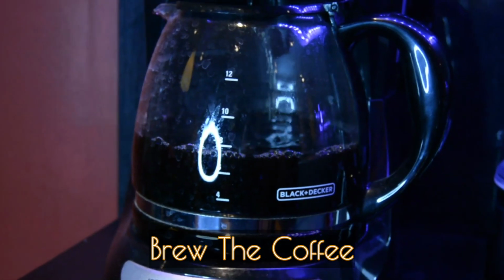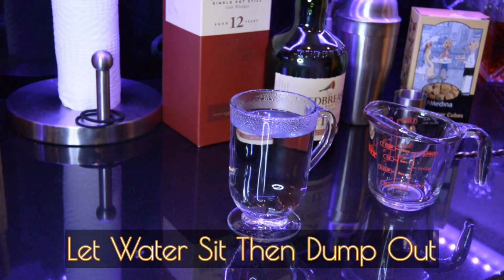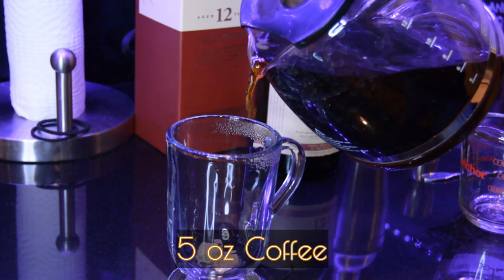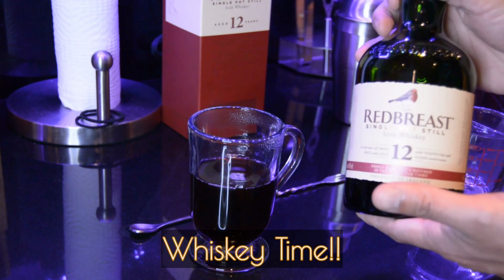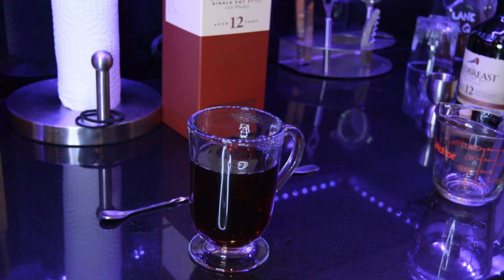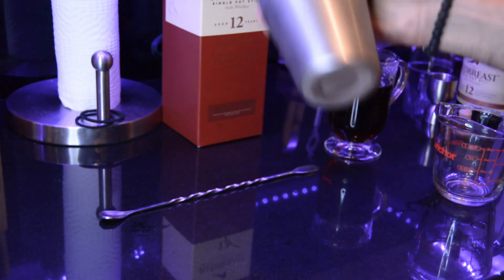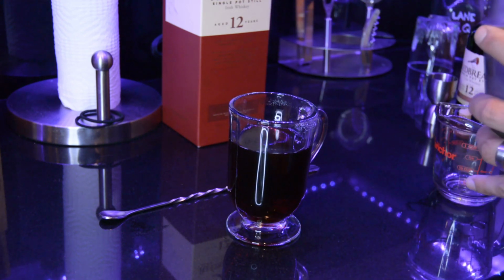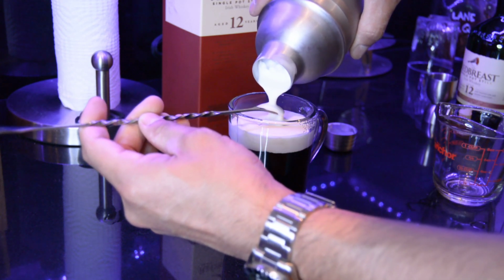How To Make Irish Coffee | Coffee Cocktails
In today's video I'm showing you how to make an Irish Coffee.  This is a delicious coffee cocktail perfect for a relaxing morning or post dinner dessert.  Any time is a good time for an Irish Coffee and after watching this video you'll know how to make one at home.  Cheers!!

• Remember... Being a gentleman is an everyday thing!

Irish Coffee Ingredients:
5oz Coffee
1.5 oz Irish Whiskey
2 Tsp Brown Sugar
Heavy Whipping Cream To Preference
(Optional - Nutmeg)
Clear Coffee Mug
Shaker
Jigger
Bar Spoon

*Images/video may be sourced from Google